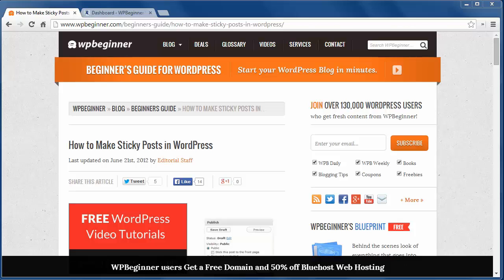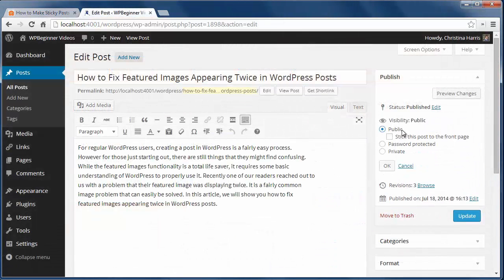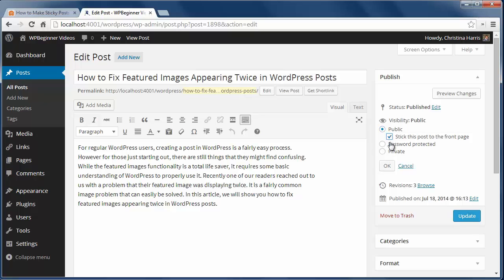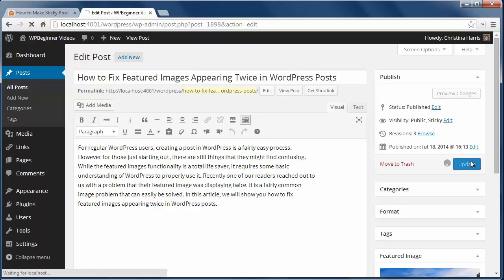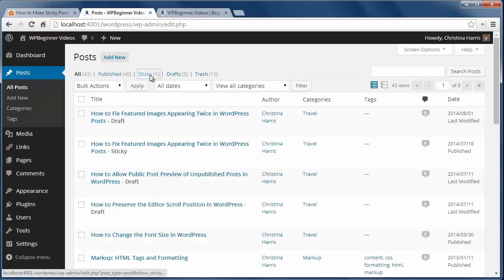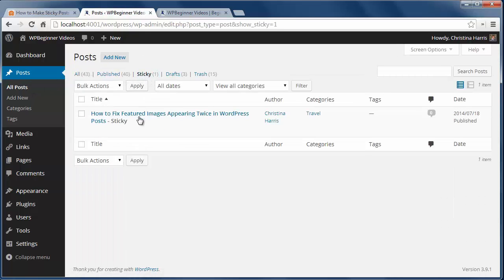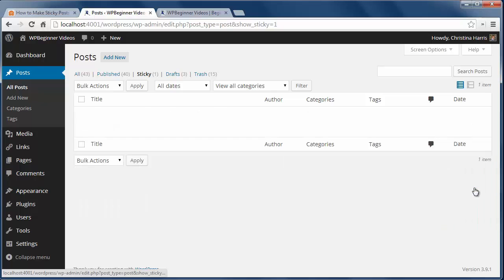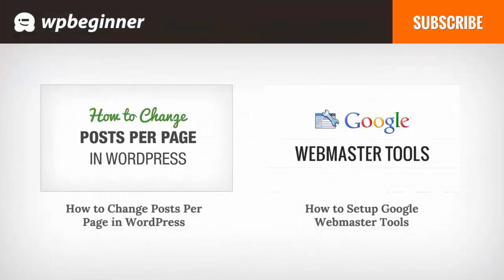How to Make Sticky Posts in WordPress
Having a post stay noticeable on your site is quite easy if you make it a sticky post. Some users however, don't know how to make a post sticky. In this video, we will show you how to make sticky posts in WordPress.

Summary of this Tutorial:

Start by opening the post for editing

Look for your publish box in the top right.

Edit the visibilty and check the "Stick this post to the front page" box

Your post will now be made sticky